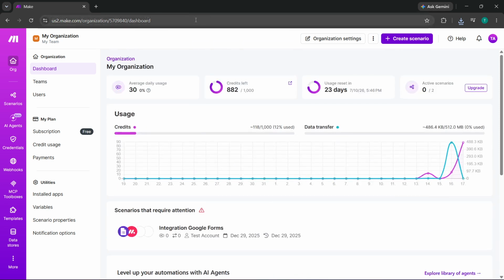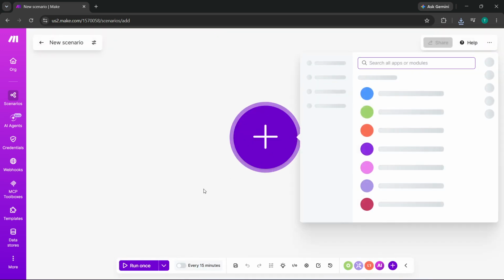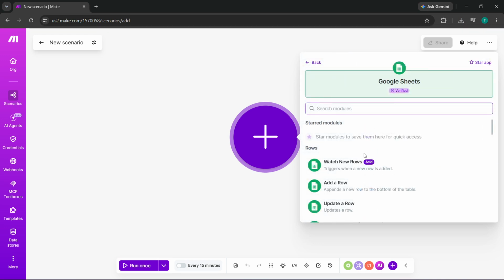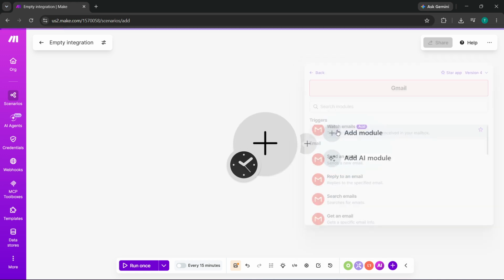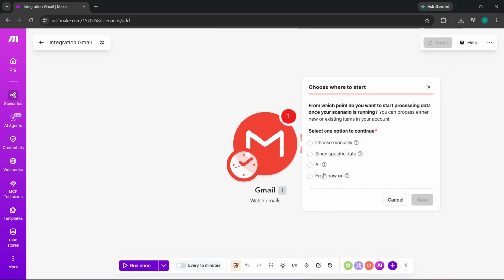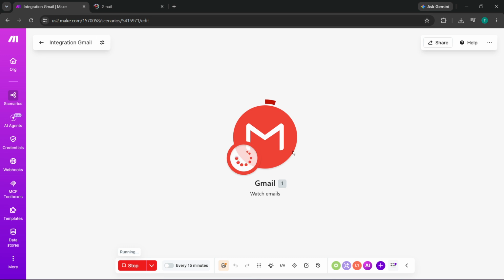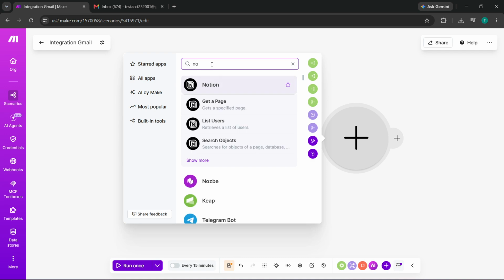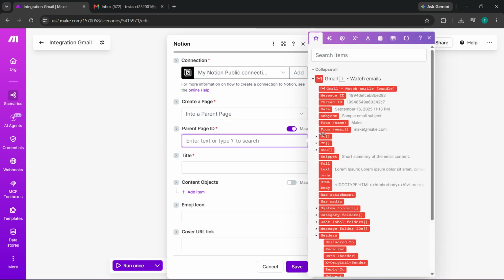Create Basic Workflows in Make [Quick Start]